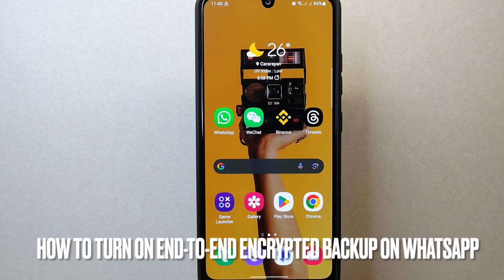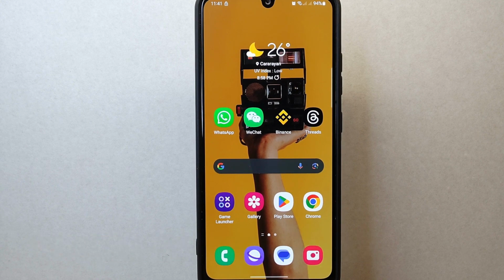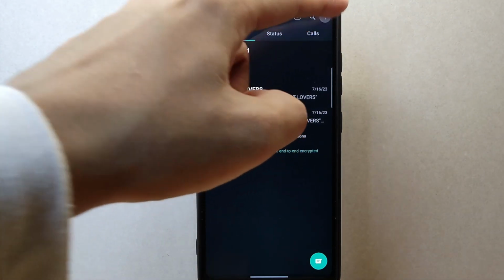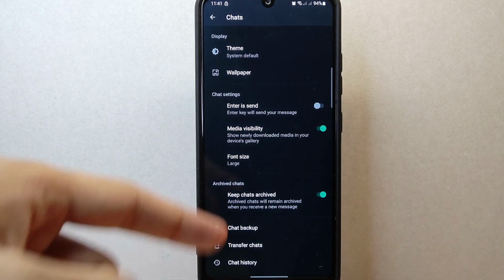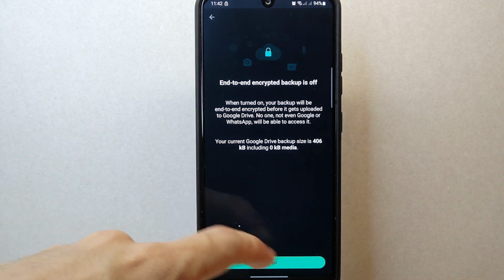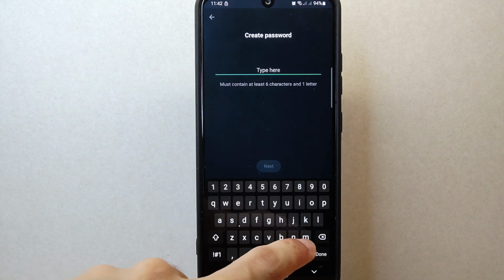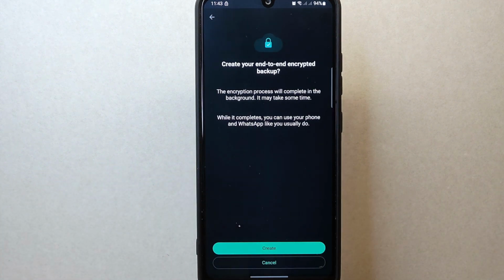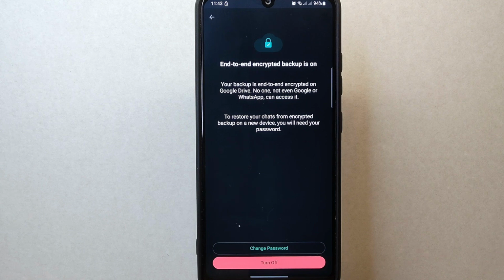✅ How To Turn On End-to-End Encrypted Backup On WhatsApp 🔴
About this tutorial:

WhatsApp is a popular messaging application that allows users to send text messages, voice messages, images, videos, documents, and make voice and video calls over the internet. It was founded in 2009 by Brian Acton and Jan Koum, former employees of Yahoo. The app gained widespread popularity due to its simplicity, cross-platform availability, and end-to-end encryption, which ensures the privacy and security of users' conversations.
Get in touch!